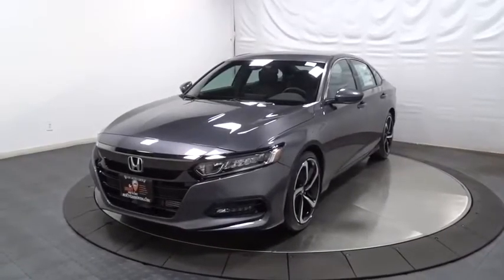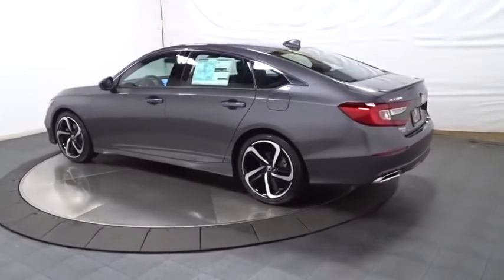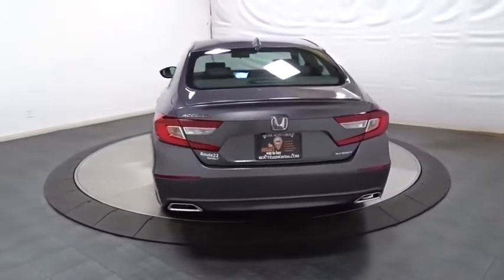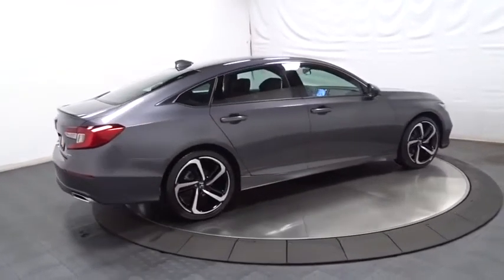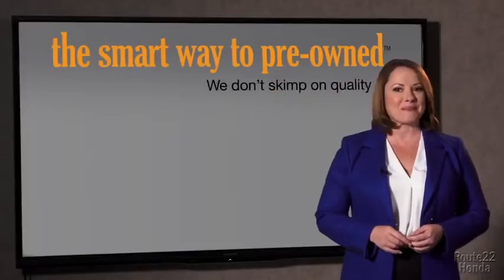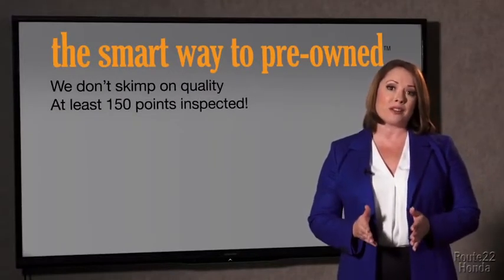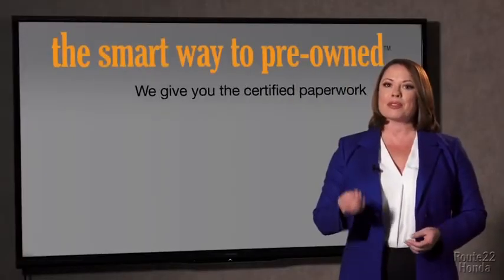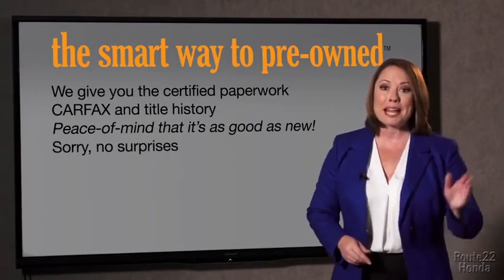2020 Honda Accord Sedan Hillside, Newark, Union, Elizabeth, Springfield, NJ 206555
2020 Honda Accord Sedan available in Hillside, New Jersey at Route 22 Honda. Servicing the Newark, Union, Elizabeth, Springfield, NJ area.
2020 Honda Accord Sedan Sport 1.5T - Stock#: 206555 - VIN#: 1HGCV1F39LA075141

The Smart Way To Buy! Are you tired of hidden fees and bogus rates ruining your search process? Now there's a way to avoid all of the nonsense. Introducing the smart way to buy from Route 22 Auto's. The advantages of the smart way to buy are endless. There is no pressure throughout your search. You can finally feel at ease when purchasing a car. Since there are no hidden fees, there are no surprises or gimmicks revealed when you finally make a decision. Route 22 Autos salespeople are direct and value your time, so there is no back and forth or confusion. They know it's necessary for you to feel comfortable during the buying process and want to be trusted. The smart way to buy is smart for a reason. The team at Route 22 Auto's does Internet research every day to discover the right price for you. They make sure to look at competitors' pricing and numbers from industry experts so you can feel confident that you're getting the best offer possible. The main factors that contribute to your final cost are market value, product availability, days' supply in the market and the product age, color and equipment. It's easy to feel secure with the smart way to buy. Why spend more money than you have to? This Honda Accord Sedan will help you keep the extra money you'd normally spend on gas. You can finally stop searching... You've found the one you've been looking for. The Honda Accord Sedan Sport 1.5T will provide you with everything you have always wanted in a car -- Quality, Reliability, and Character. There is no reason why you shouldn't buy this Honda Accord Sedan Sport 1.5T. It is incomparable for the price and quality.
2 LCD Monitors In The Front,Integrated Roof Antenna,Radio w/Seek-Scan, Clock and Steering Wheel Controls,Radio: 180-Watt AM/FM Audio System -inc: 8 speakers, 8 display audio w/high-resolution electrostatic touch-screen, knobs and hard keys for primary controls and customizable feature settings, Bluetooth HandsFreeLink, Bluetooth streaming audio, SMS text message function, radio data system (RDS), speed-sensitive volume compensation (SVC), 2.5-amp USB smartphone/audio interface port in front console, HondaLink, Apple CarPlay integration and Android Auto integration,Wheels: 19 Machine-Finished Alloy w/Black Inserts,Lip Spoiler,Body-Colored Door Handles,Steel Spare Wheel,Front Fog Lamps,Chrome Side Windows Trim and Black Front Windshield Trim,Fully Automatic Projector Beam Led Low Beam Daytime Running Auto High-Beam Headlamps w/Delay-Off,Compact Spare Tire Mounted Inside Under Cargo,Galvanized Steel/Aluminum Panels,Body-Colored Power Side Mirrors w/Manual Folding,Tires: 235/40R19 AS,Fixed Rear Window w/Defroster,Body-Colored Rear Bumper,Speed Sensitive Variable Intermittent Wipers,Dark Chrome Grille,Trunk Rear Cargo Access,Clearcoat Paint,Body-Colored Front Bumper,Light Tinted Glass,LED Brakelights,Driver And Passenger Visor Vanity Mirrors w/Driver And Passenger Illumination,2 12V DC Power Outlets,Engine Immobilizer,Proximity Key For Push Button Start Only,8-Way Driver Seat,Power Door Locks w/Autolock Feature,Day-Night Rearview Mirror,4-Way Passenger Seat -inc: Manual Recline and Fore/Aft Movement,Driver Foot Rest,Front Map Lights,Front Bucket Seats -inc: driver's seat 12-way power adjustment and driver's seat 4-way power lumbar support,Cruise Control w/Steering Wheel Controls,Manual Adjustable Front Head Restraints and Manual Adjustable Rear Head Restraints,Dual Zone Front Automatic Air Conditioning,Delayed Accessory Power,Cloth Door Trim Insert,Valet Function,Seats w/Cloth Back Material,Rear Cupholder,HVAC -inc: Underseat Ducts,Full Carpet Floor Covering -inc: Carpet Front And Rear Floor Mats,Full Floor Console w/Covered Storage, Mini Overhead Console w/Storage and 2 12V DC Power Outlets,FOB Controls -inc: Cargo Access and Windows,Outside Temp Gauge,Systems Monitor,Interior Trim -inc: Metal-Look Instrument Panel Insert, Metal-Look Door Panel Insert and Metal-Look Interior Accents,Digital/Analog Display,Distance Pacing w/Traffic Stop-Go,Cargo Space Lights,1 Seatback Storage Pocket,Air Filtration,Instrument Panel Covered Bin, Driver / Passenger And Rear Door Bins,Remote Keyless Entry w/Integrated Key Transmitter, Illuminated Entry, Illuminated Ignition Switch and Panic Button,Power 1st Row Windows w/Driver And Passenger 1-Touch Up/Down,Cargo Area Concealed Storage,60-40 Folding Bench Front Facing Fold Forward Seatback Rear Seat,Leather Steering Wheel,Remote Releases -Inc: Power Cargo Access,Full Cloth Headliner,Fade-To-Off Interior Lighting,Manual Tilt/Telescoping